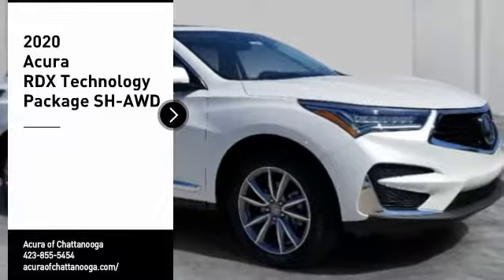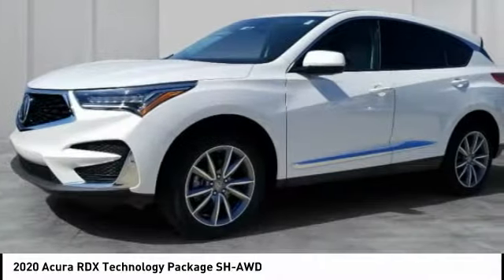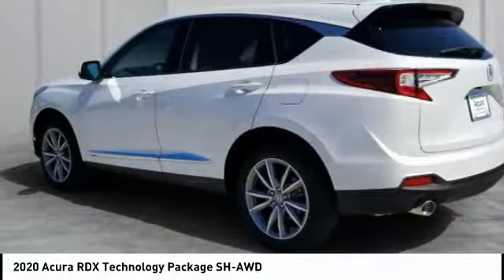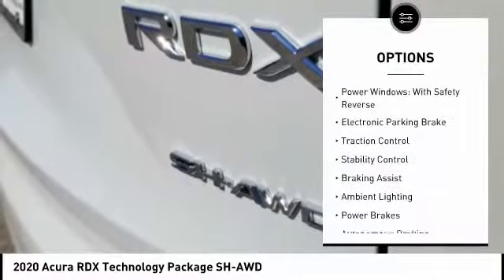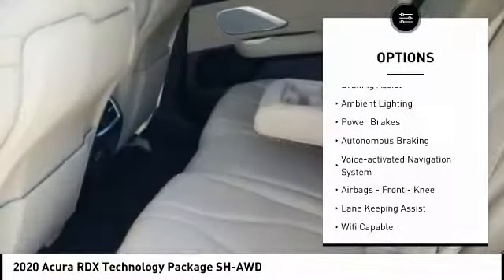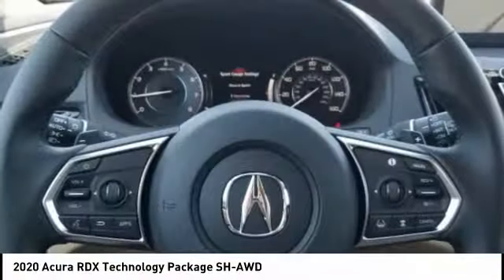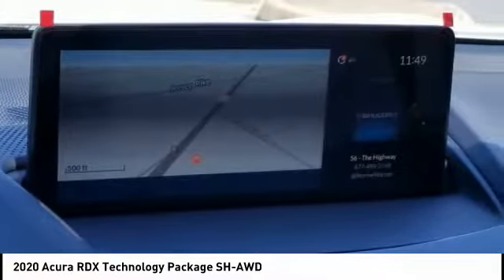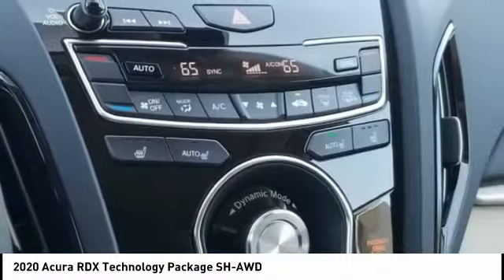2020 Acura RDX Chattanooga TN AC2480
2020 Acura RDX Technology Package SH-AWD

Don't miss this 2020 Acura. Make a great choice today with this must-have Vehicle. Learn more about this Vehicle by contacting the dealership today and own it today.